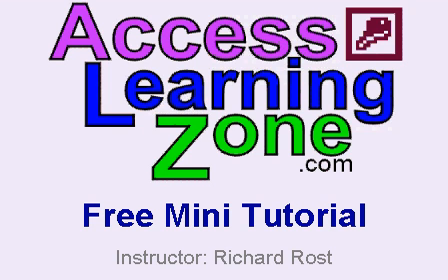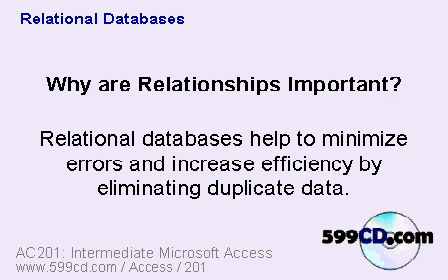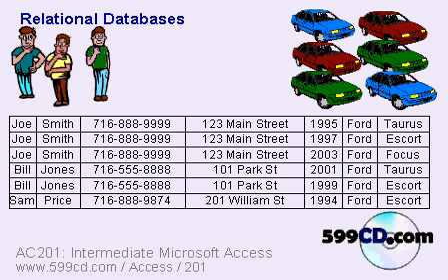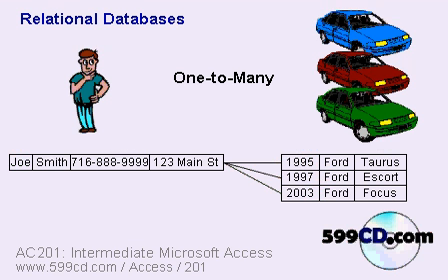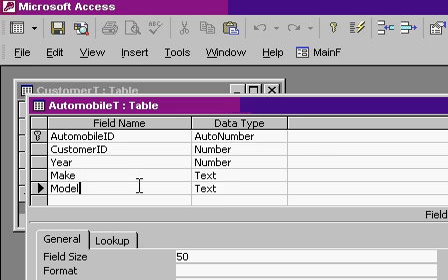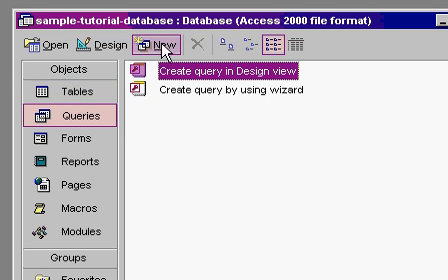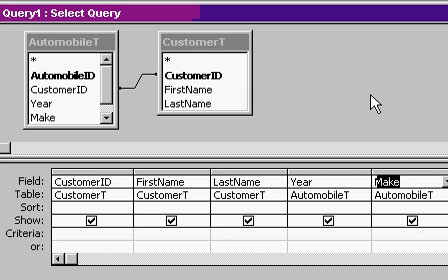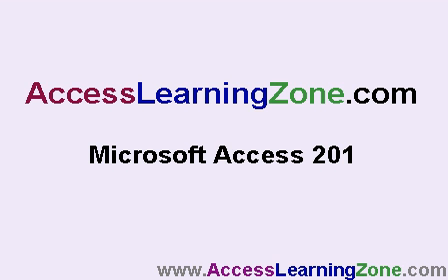Microsoft Access Relational Tables (Relationships) How to Join Tables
Learn how to make two tables relational in Microsoft Access. Create relationships between multiple tables.

for more free tutorials.